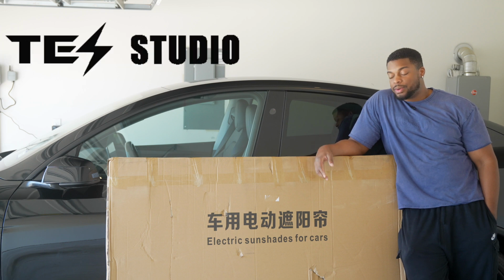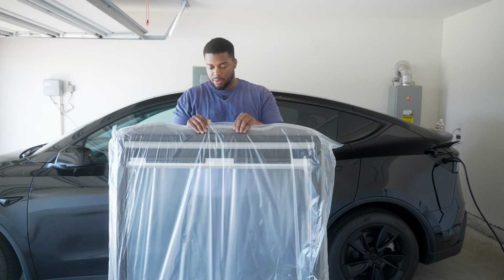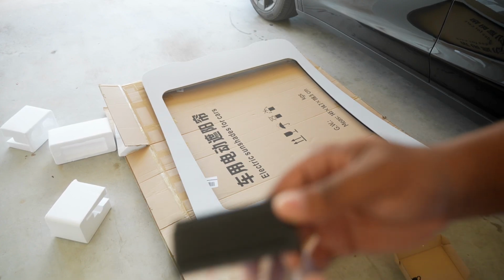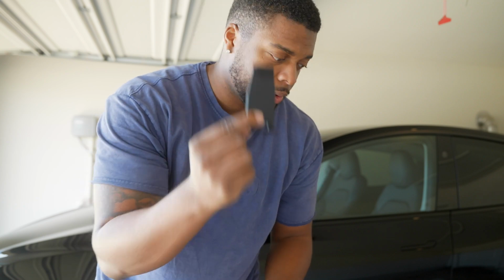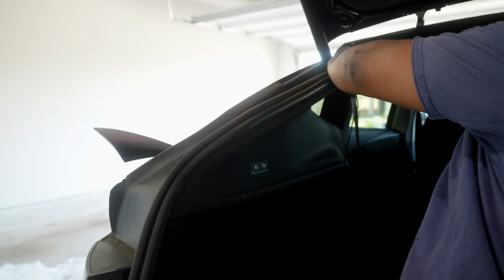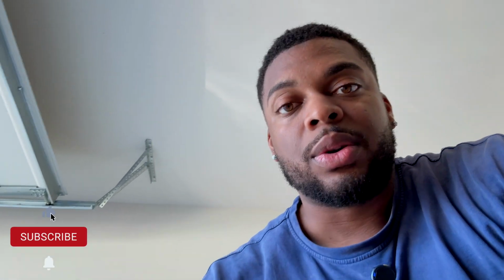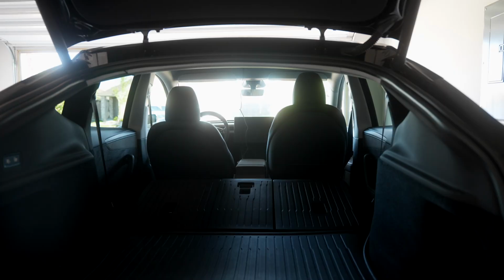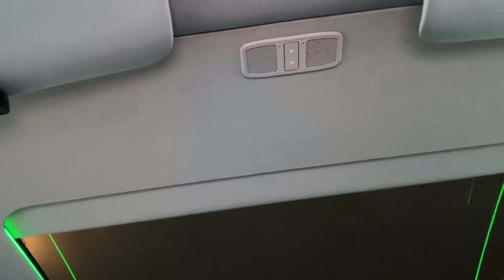Electric Sunshade install for 2026 Tesla Model Y Juniper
In today's video, I’m teaming up with TES Studio to show you their sleek and ultra-practical sunshade — the perfect way to protect your car's interior and keep things cool during those hot days. Whether you're commuting, road-tripping, or just parked under the sun, this sunshade has your back

Features:
- Vioce commands
- ambient light
- Sun protection

UV protection to prevent sun damage
Quick and easy setup
Modern, minimal design
Folds down for compact storage
Use my exclusive code [YOURCODE] at checkout for a special discount!